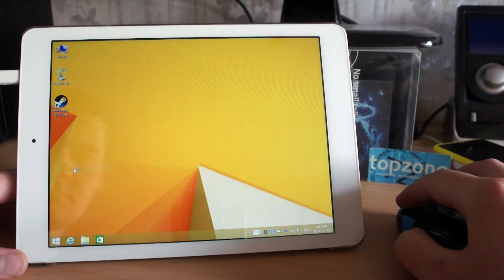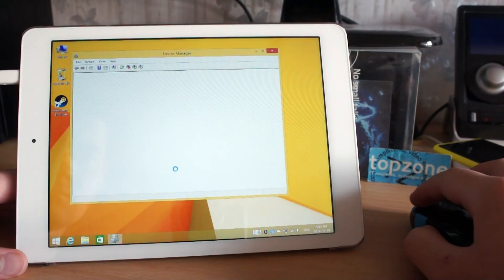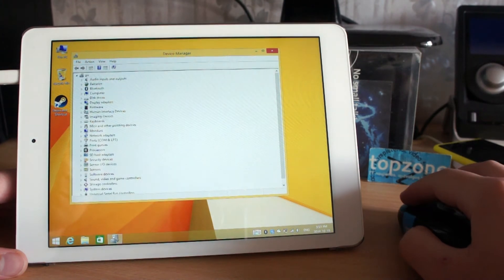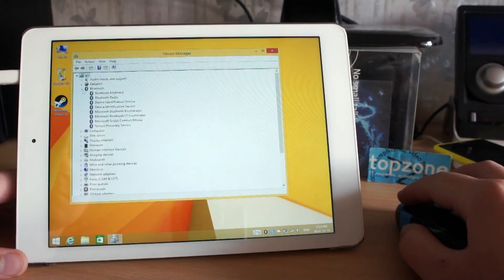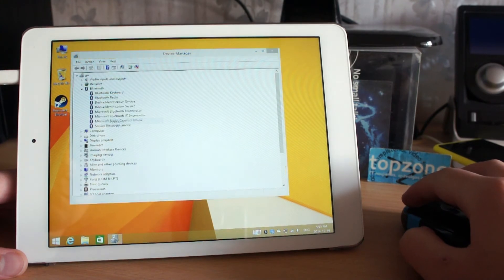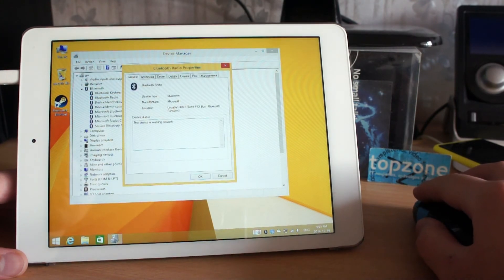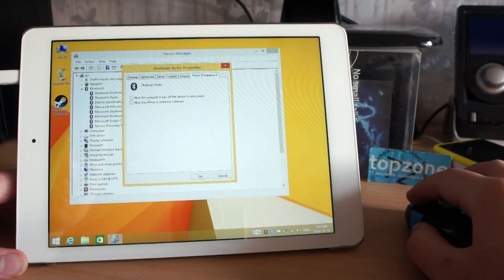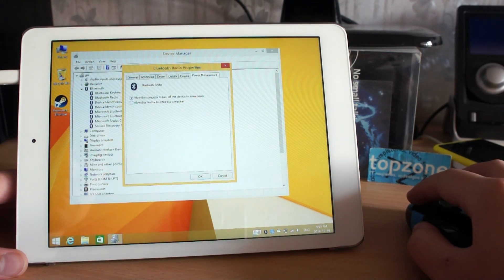How to fix Onda V975W bluetooth disconnecting issue?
A short video how to fix Onda V975W frequent bluetooth dropping problem.
UPDATE: this will fix bluetooth disconnect issue, but will drain battery faster too.
So proper fix would be to update BIOS and bluetooth drivers.